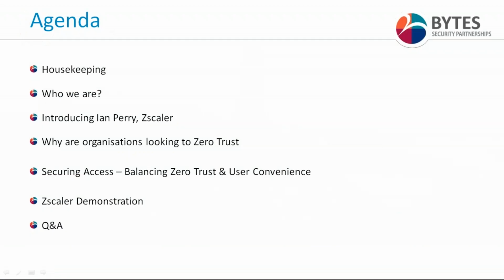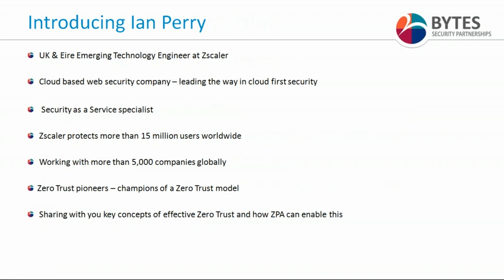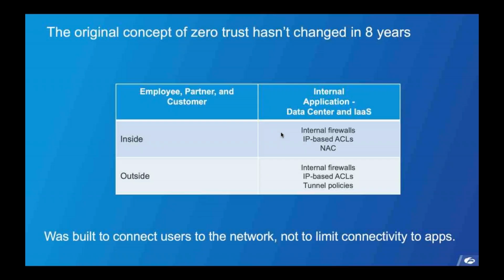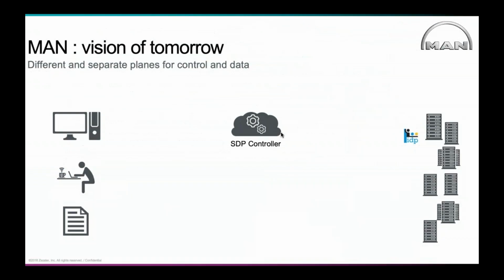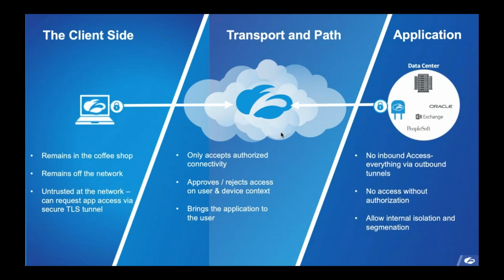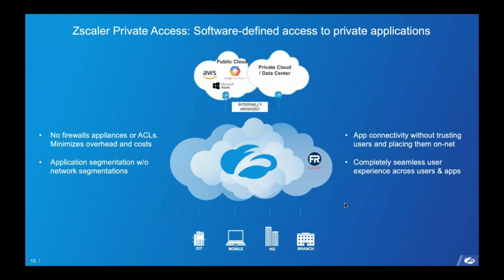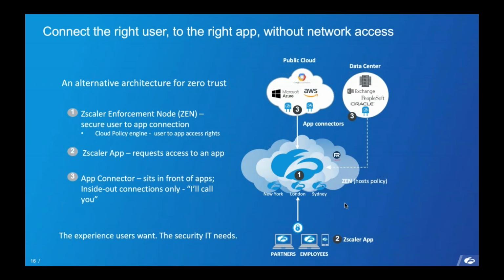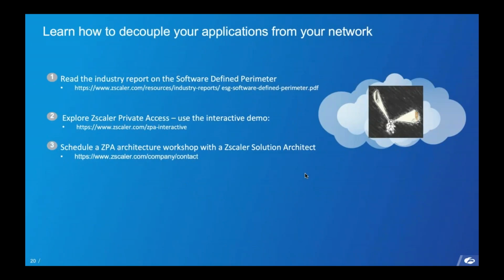Zscaler Zero Trust Webinar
Inherent trust is at the root of many issues facing information security today.

The adoption of zero trust brings immediate benefits associated with business and operational agility, user experience and identity driven security.

So why should you and how can you define and accelerate a Zero Trust Model?  Join Bytes and Zscaler for a concise technical webinar to find out.

**Zero Trust Security: A Practical Guide - Webinar**

Join Bytes and experts from cloud security leader Zscaler for a free-to-attend webcast which shares how adopting a Zero Trust model enables you to deliver the experience users want, without sacrificing security.

Watch to gain insights into:

• Key concepts of zero trust security.
• Best practices for private application access.
• ZPA’s new Browser Based access solution.
• How customers are already deploying Zscaler's Private Access (ZPA) service